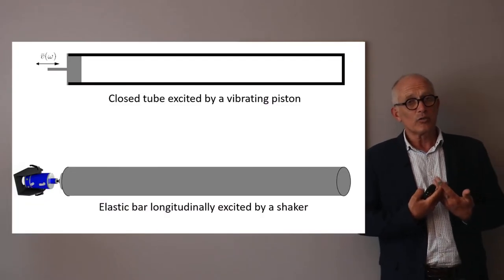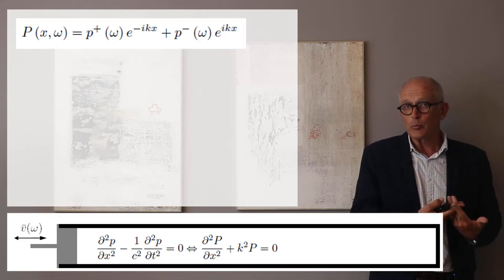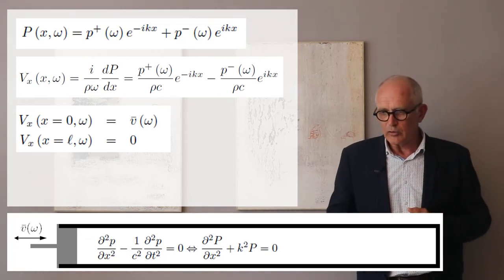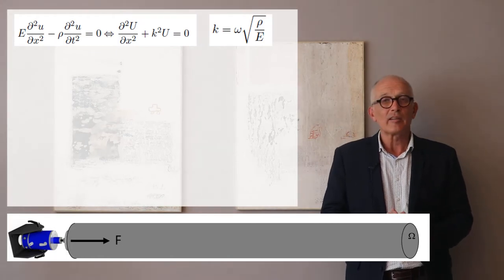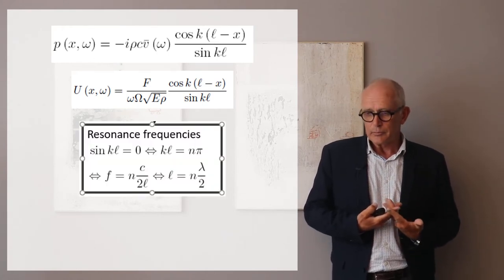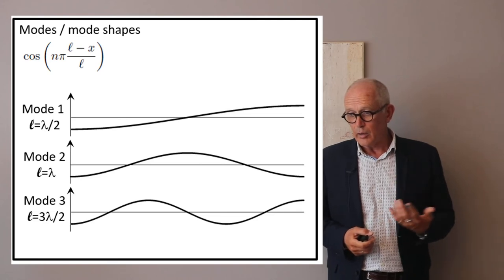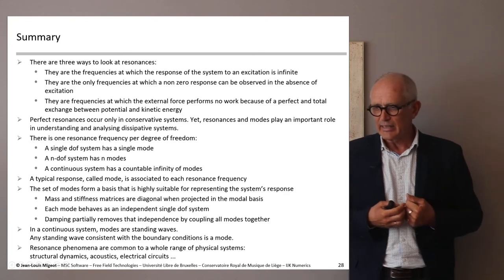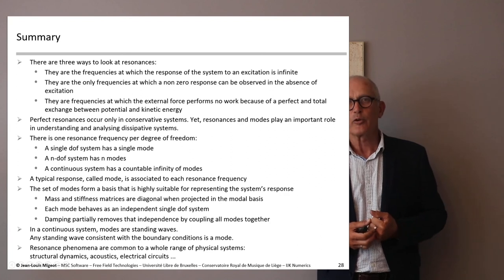Acoustic engineering 101 - Chapter 9 - Parallel between acoustic and dynamic resonances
This video is a complement to chapter to chapter 9 of my acoustic engineering textbook (available for download The video makes an explicit parallel between the acoustic resonances of a tube and the resonances of an elastic rod.